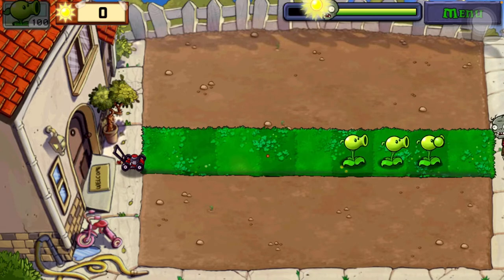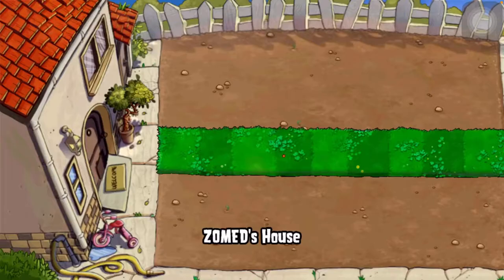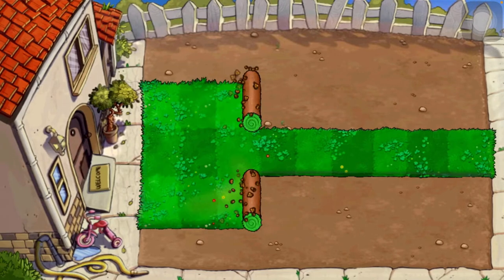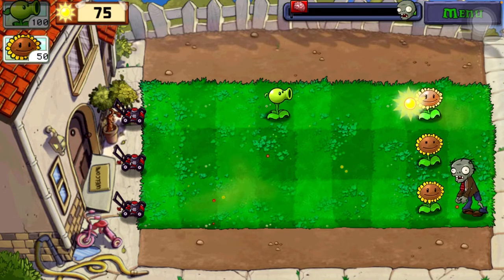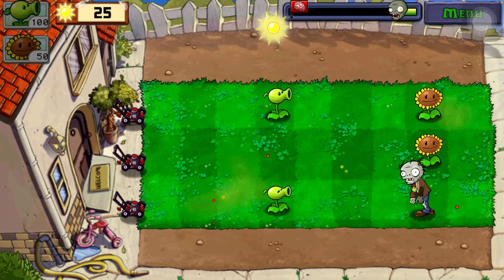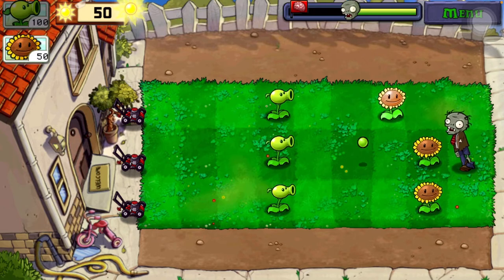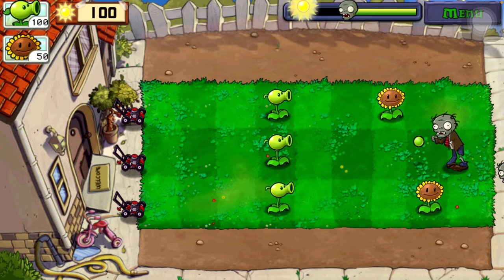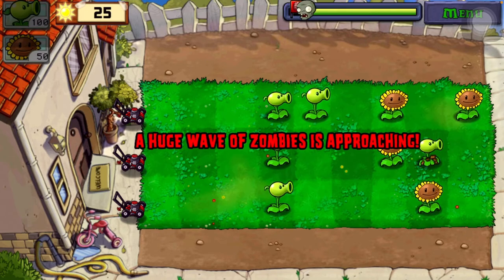Plants vs zombies on iPhone mobile zombies down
Plants vs zombies on iphone
Super fun